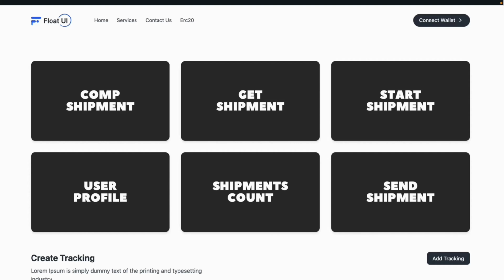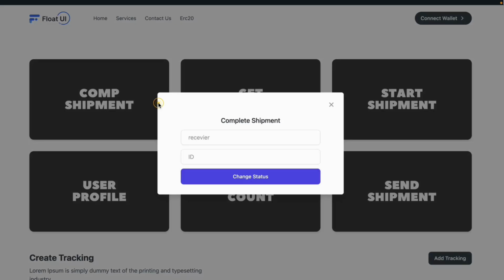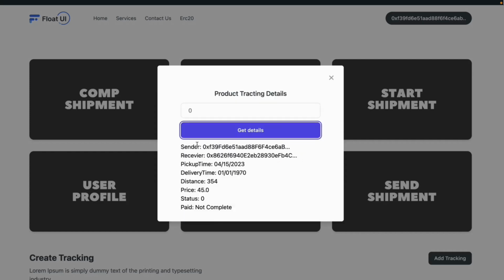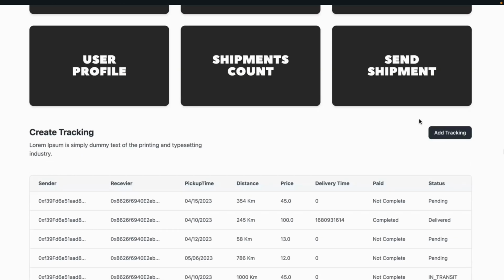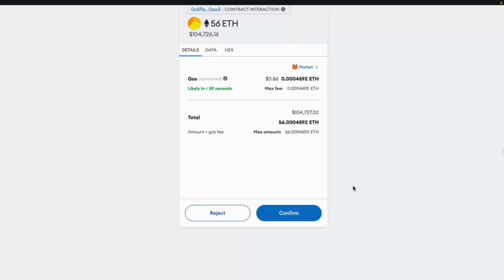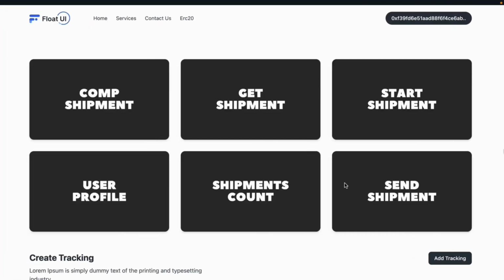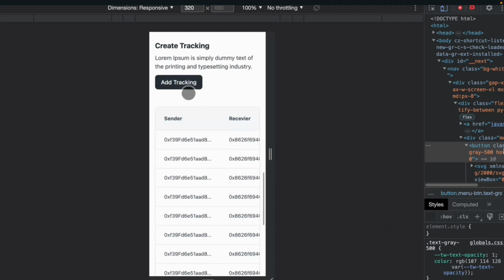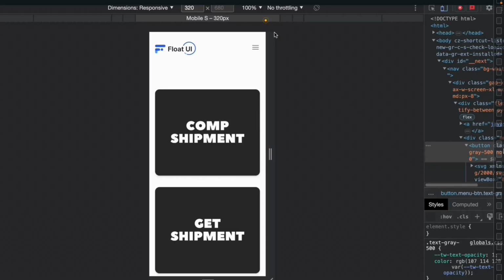Build Supply Chain Management Web3 Dapp | Decentralised Supply Chain Dapp Project For Beginners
Workout Video: